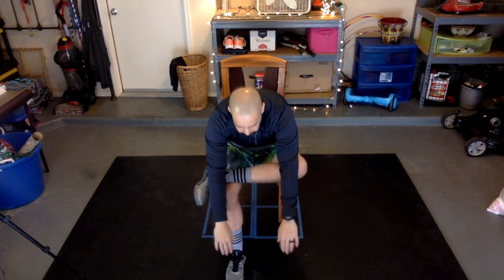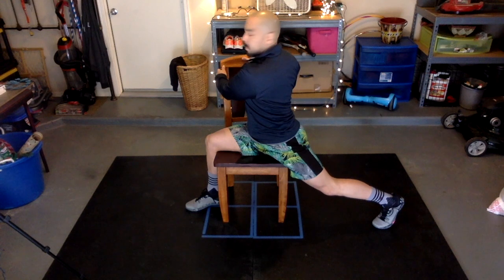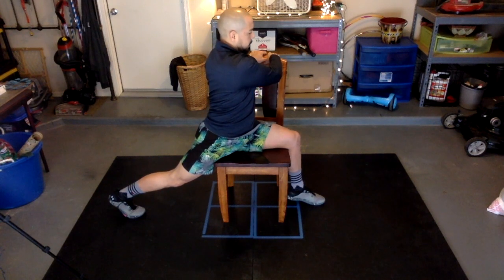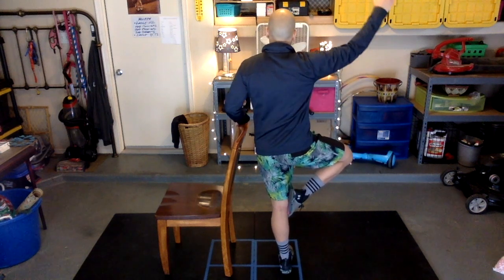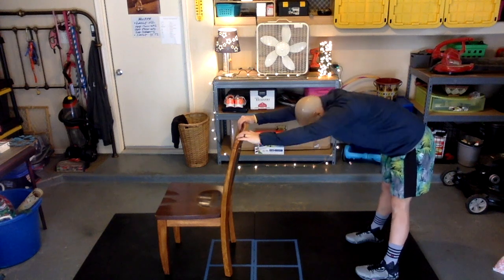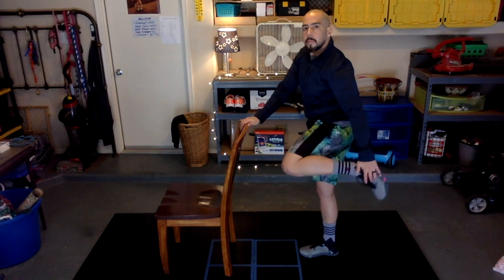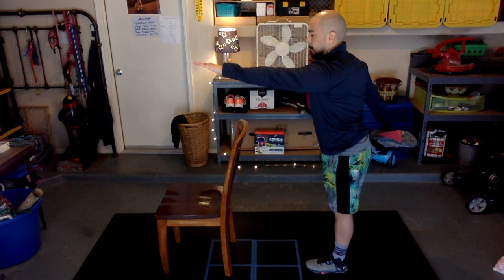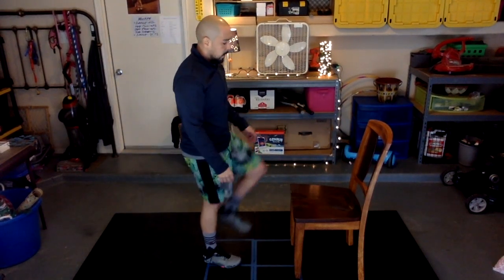Chair Yoga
Fitness with minimal equipment